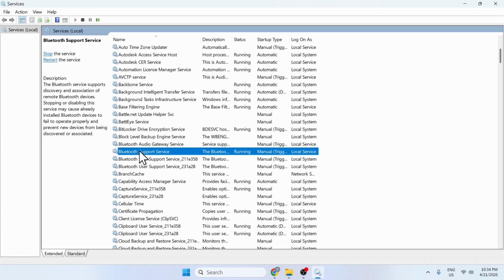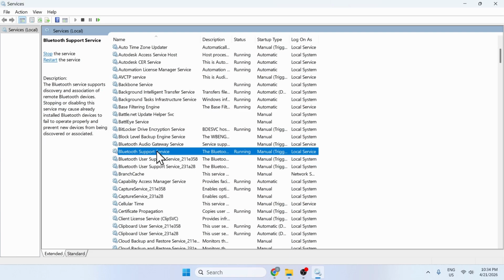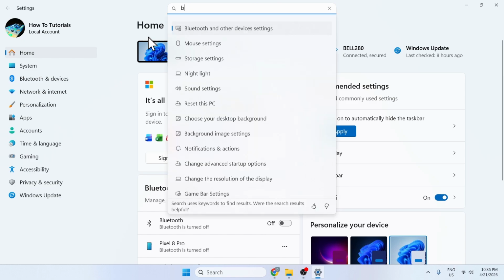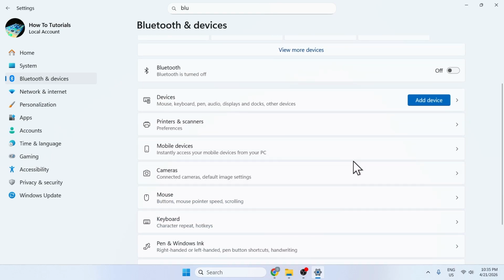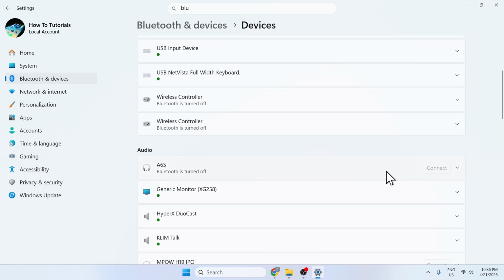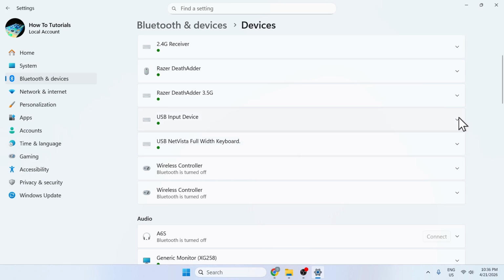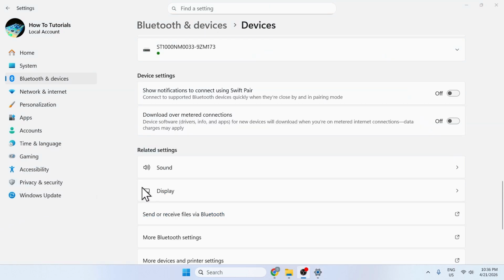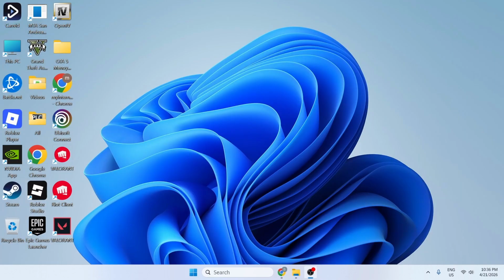How To Fix Bluetooth Is Not Available On This Device In Windows 10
This video shows you a step by step guide on how to fix Bluetooth availability issues in Windows 10.